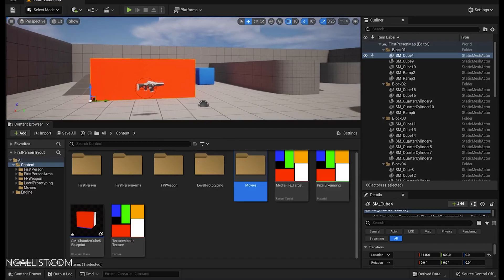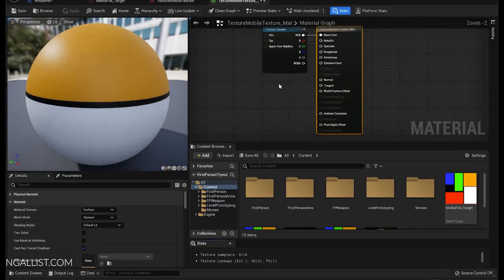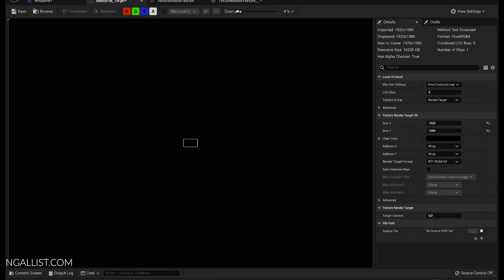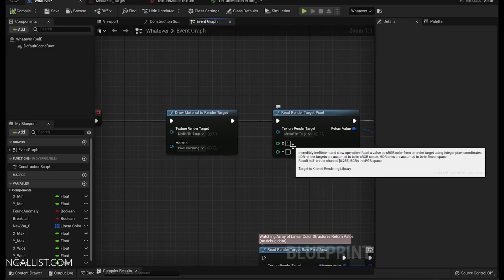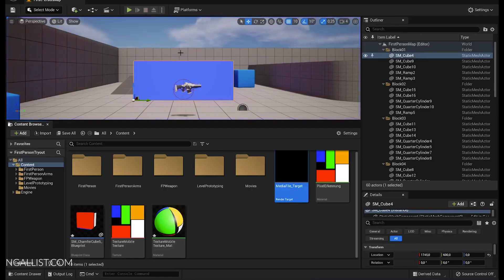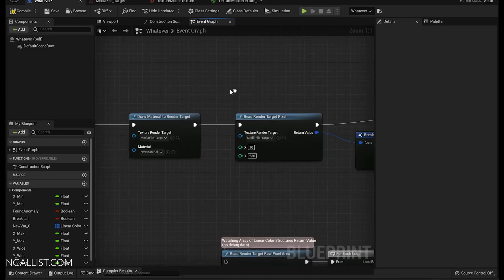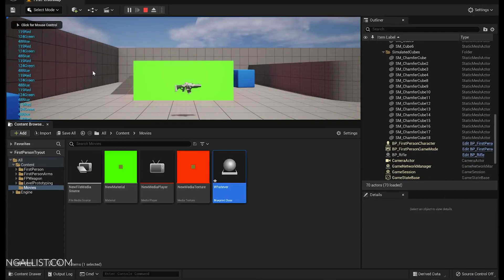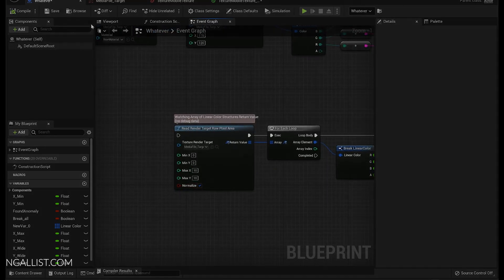Reading Texture Pixelinformation using Blueprints / UE5 /RGBA + XY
Last week I tried to extract Pixel Values and Coordinates from Textures and Video Textures. This process is very inefficient and should be used with caution. For a more efficient workflow, I am afraid, that you have to open up Visual Studio.

Really hope I could nudge you in the right direction!